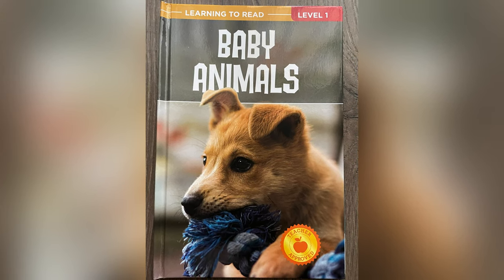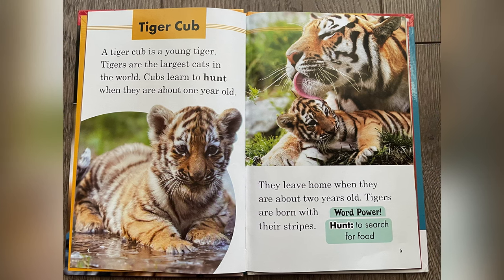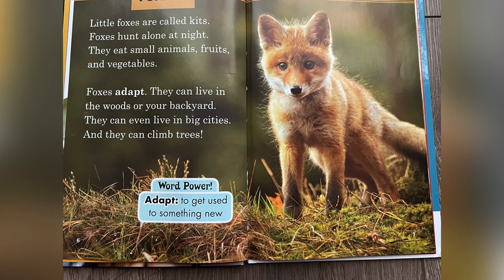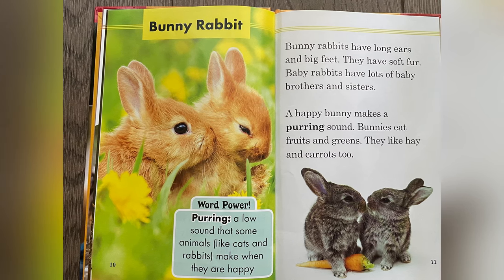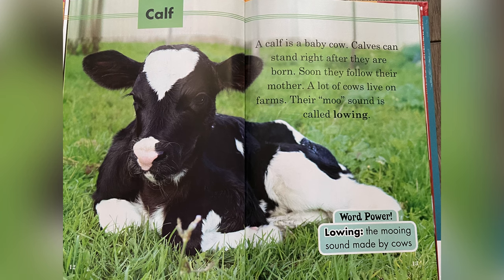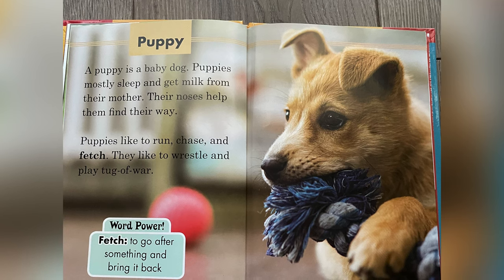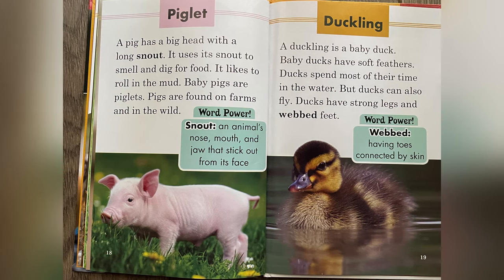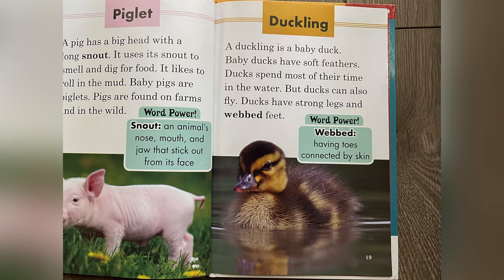Kids Book Read Aloud | Baby Animals | Learning to Read Level One | Storytime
Hi there everyone! In this video, we are reading from the Learning to Read collection. Today's story is called "Baby Animals." In this book, we are going to learn all about baby animals and what they do. Enjoy!